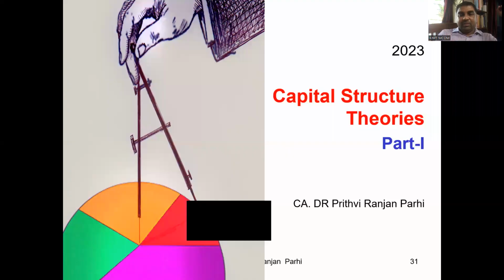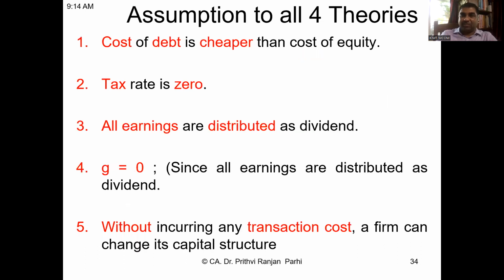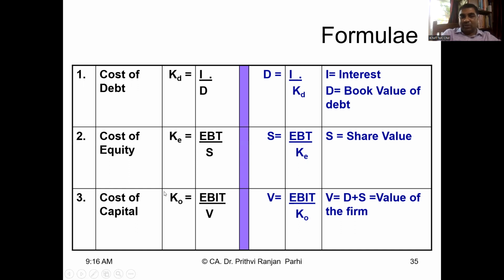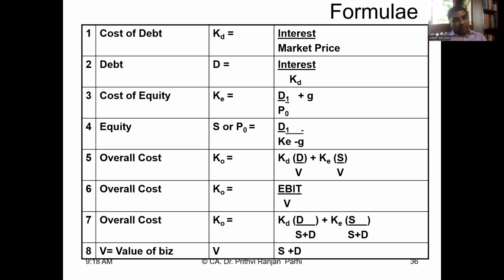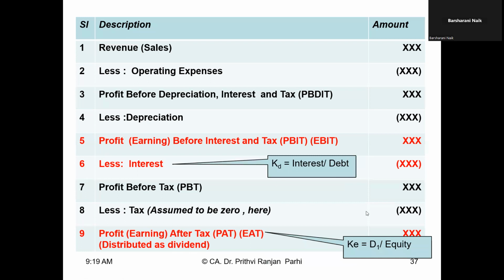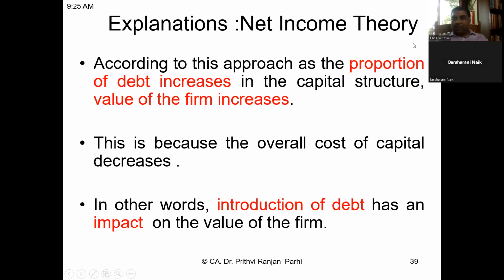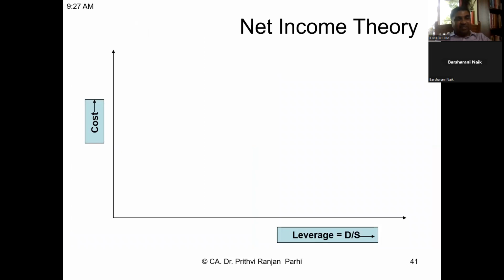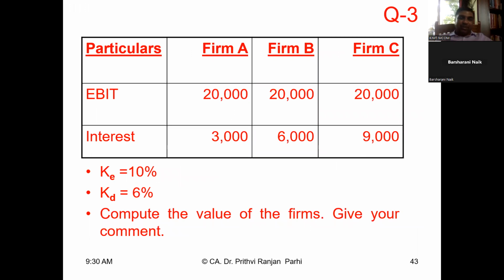MFC_Financial Management_Class 17_Part 3.5 Capital Structure Theories